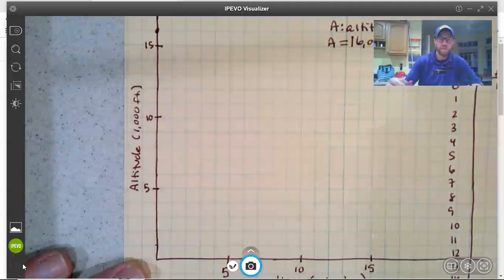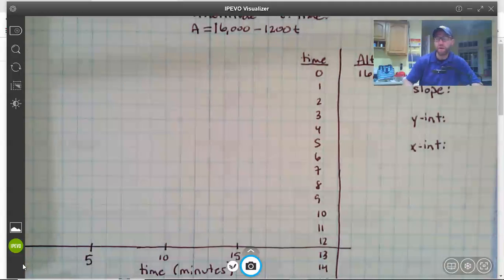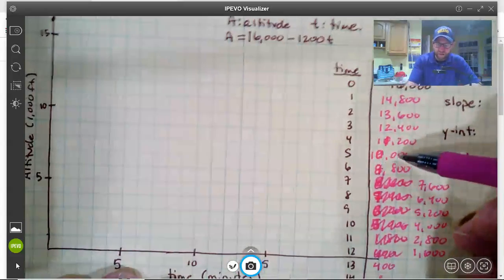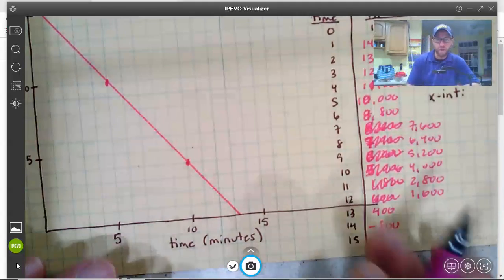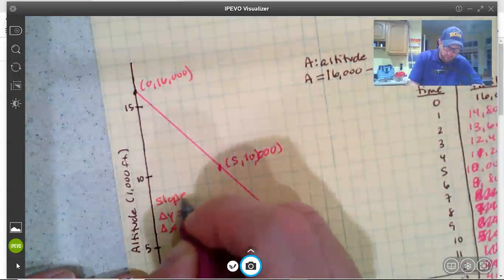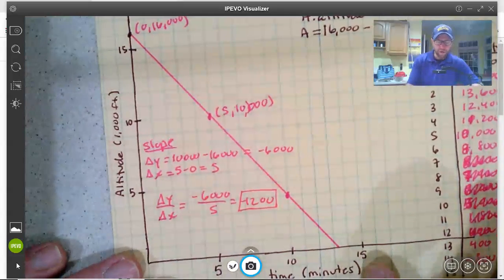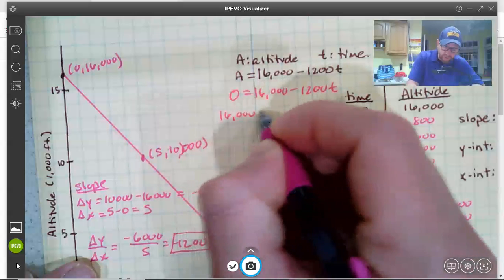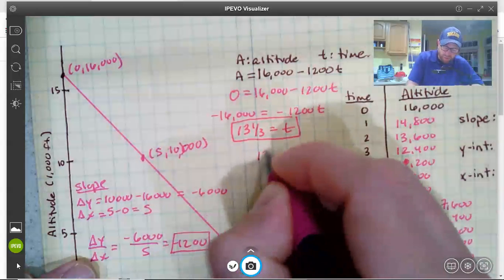Descending Airplane Problem 1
Solve a problem involving a descending airplane.